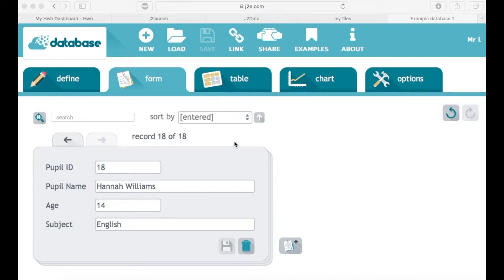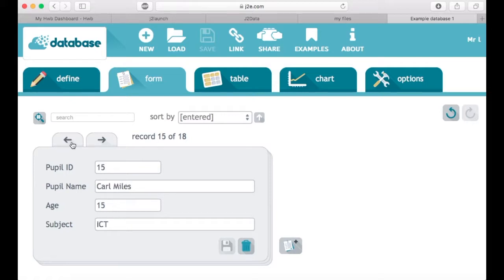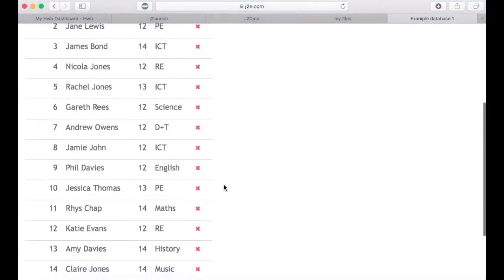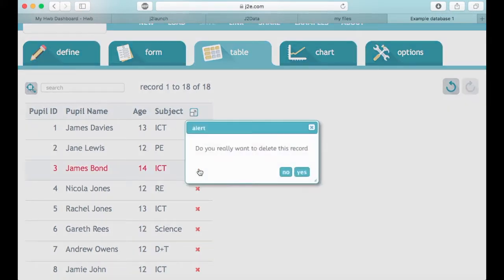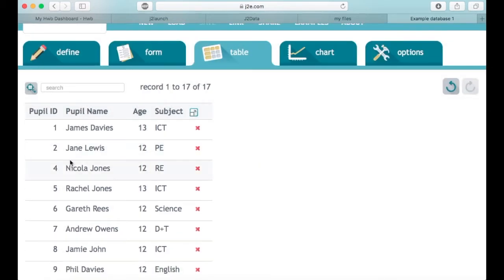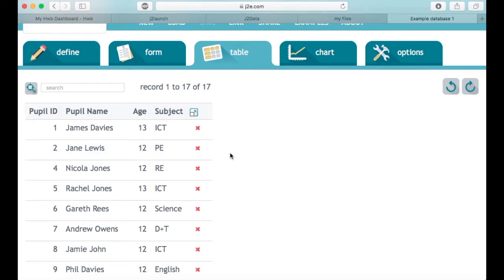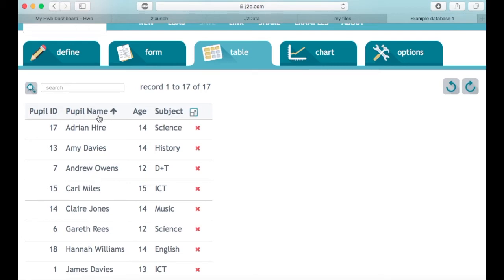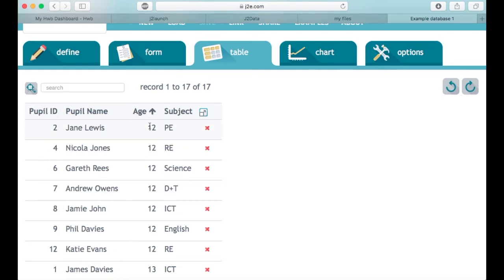J2Data - Sort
In this video we demonstrate how to sort data using a J2E Database.